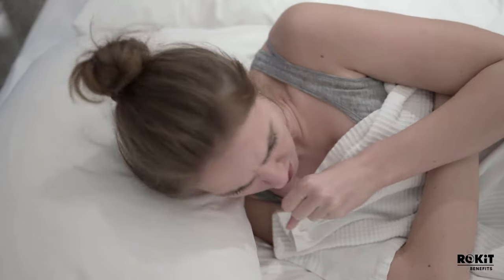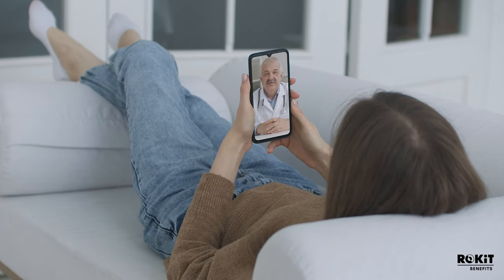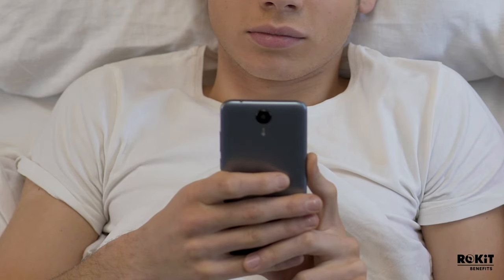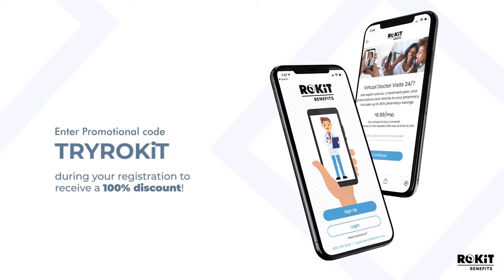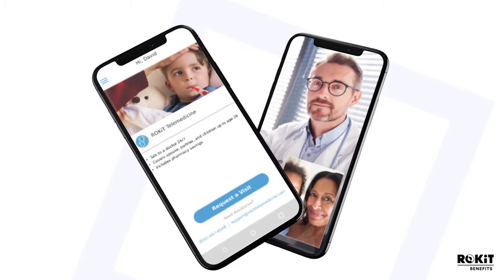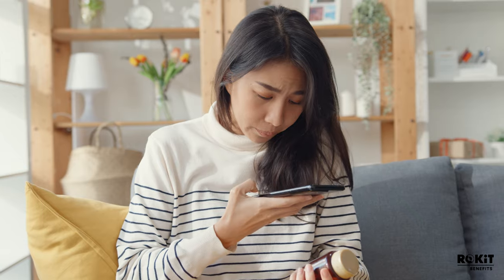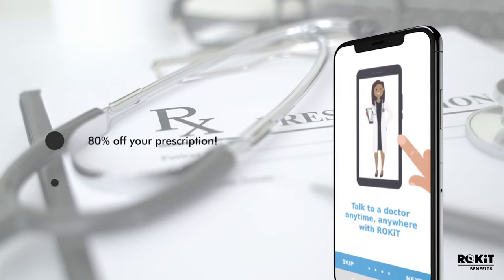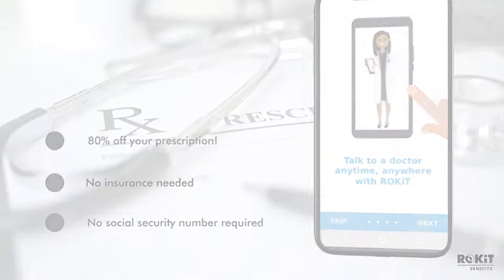The ROKiT Benefits Application | Try Telemedicine for Free!